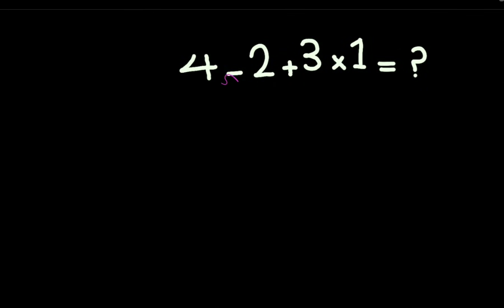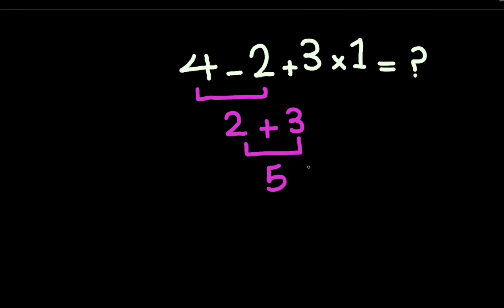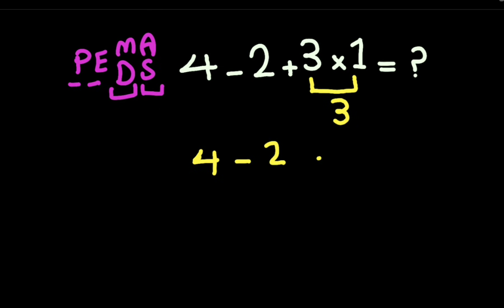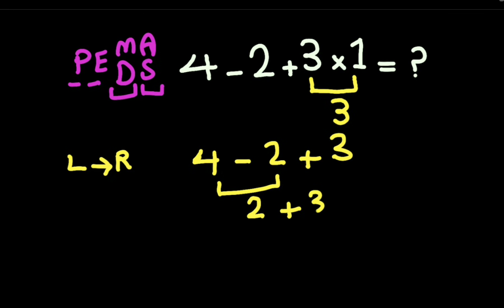Can You Solve This Math Problem?